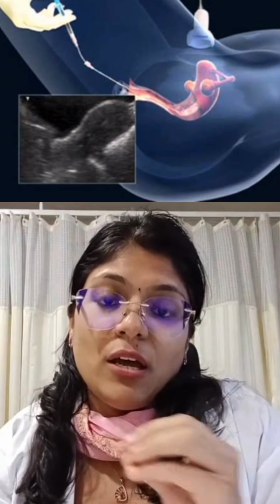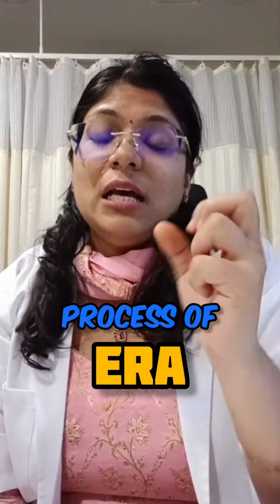era infertilityawareness ivffailures ivfsuccess gynaecologist infertiltyspecialist